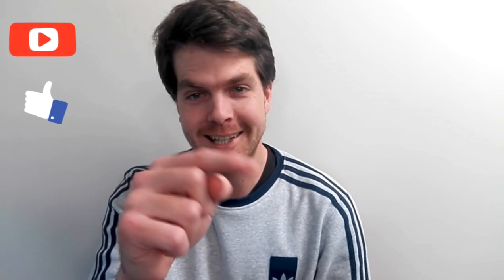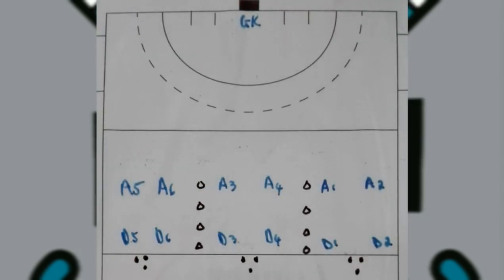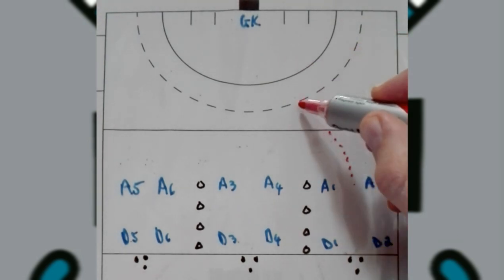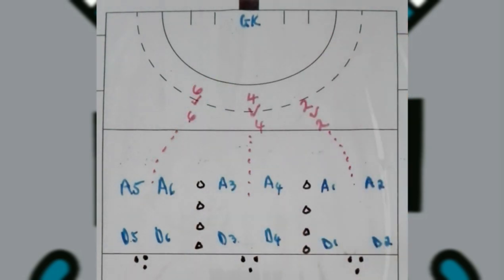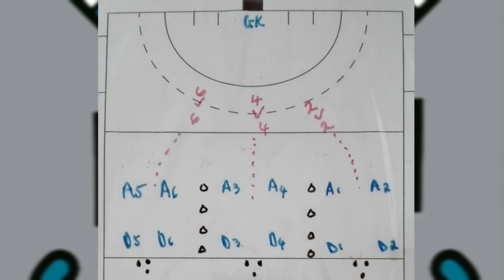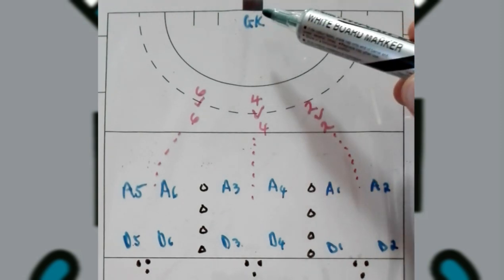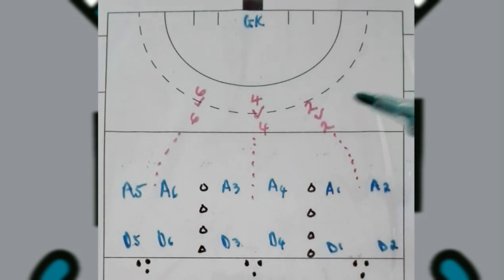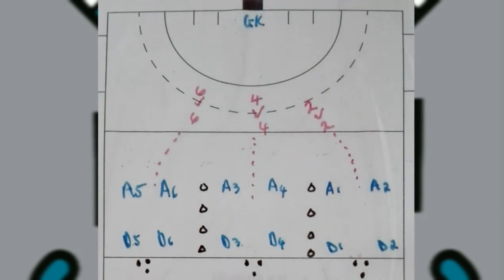FIELD HOCKEY MINI GAME DRILL (8) for all COACHES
In today’s video, you will find a nice FIELD HOCKEY MINI GAME DRILL (8) to help you as a Coach with your Team.

The FIELD HOCKEY MINI GAME DRILL (8) will work perfectly for all ages and they need these types of skills to go forward.

DRILL LAYOUT = HOW IT WORKS = DIAGRAM = PURPOSE will be in this Video.

Hope you find helpful tips as a COACH from this FIELD HOCKEY MINI GAME DRILL (8).

WHITEBOARD MARKERS USED IN VIDEO (BUY FROM)

TAKEALOT

CONTENT IN THE VIDEO:

00:00 - Intro to FIELD HOCKEY MINI GAME DRILL (8).
00:25 - SUBSCRIBE TO FIELD HOCKEY EDUCATION.
00:39 - DRILL LAYOUT of FIELD HOCKEY MINI GAME DRILL (8).
01:02 - HOW IT WORKS (FIELD HOCKEY MINI GAME DRILL (8).
02:35 - DIAGRAM of FIELD HOCKEY MINI GAME DRILL (8).
03:06 - PURPOSE of FIELD HOCKEY MINI GAME DRILL (8).
04:44 - End of Video.

MONDAY
WEDNESDAY
FRIDAY